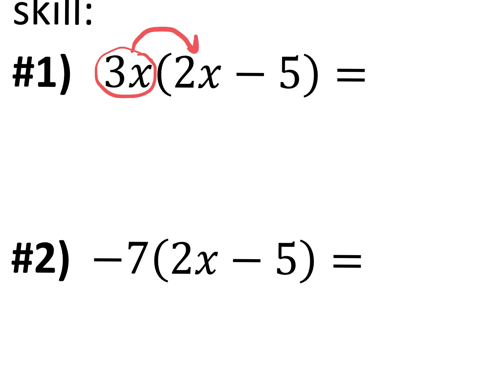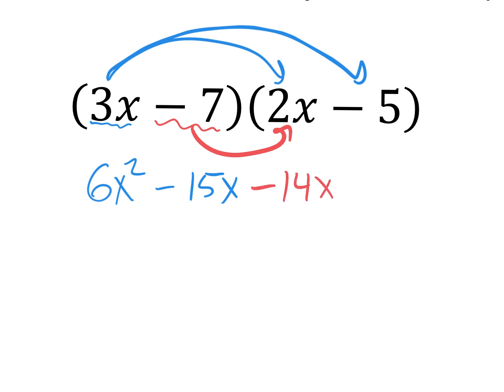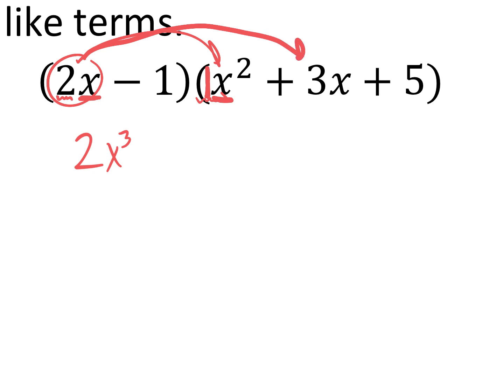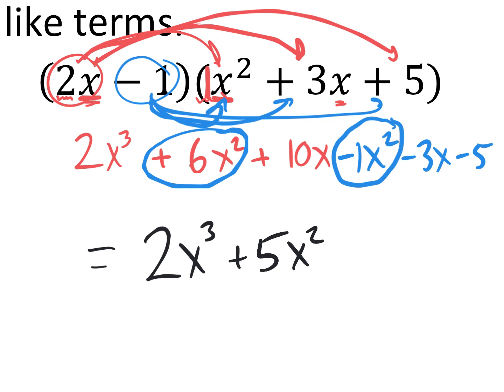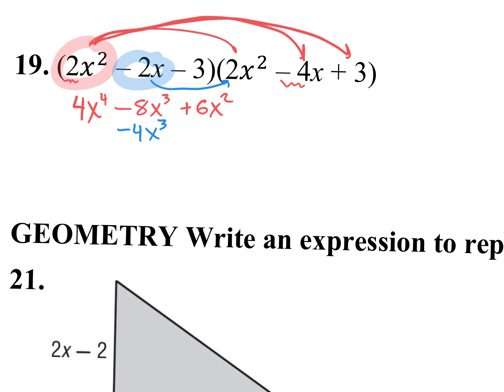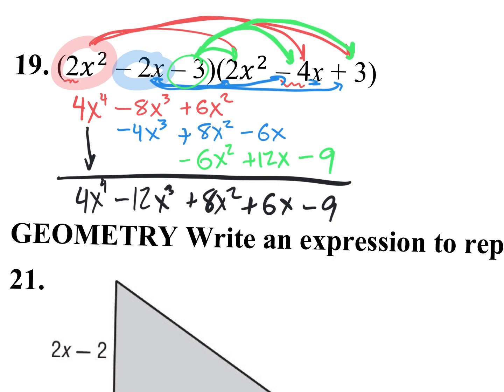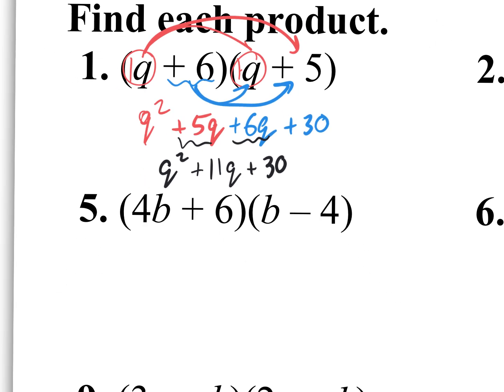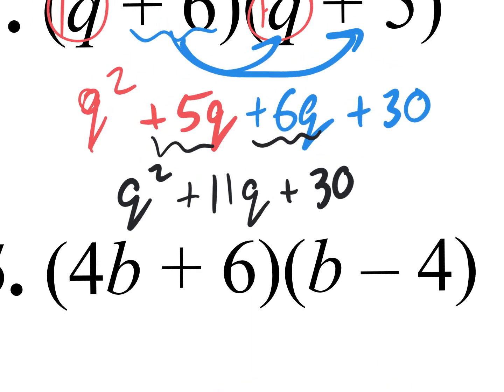8.3 Multiplying binomials with polynomials